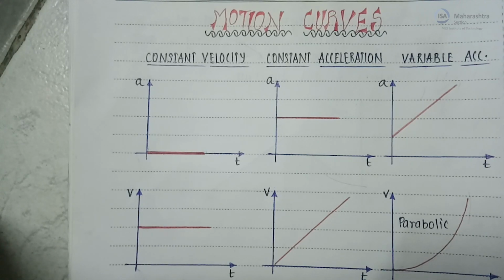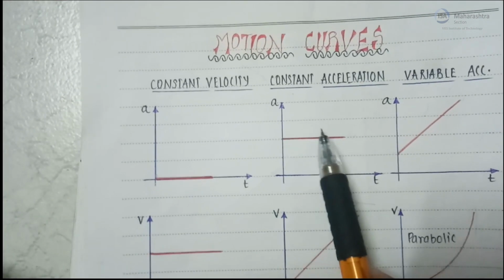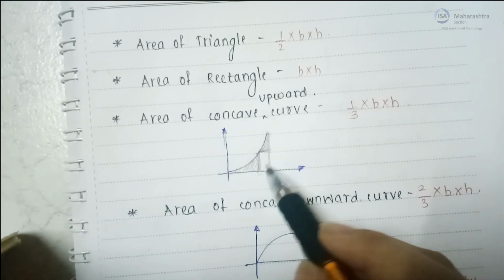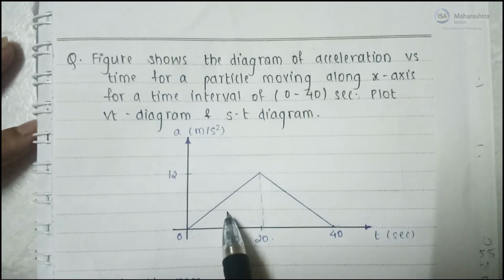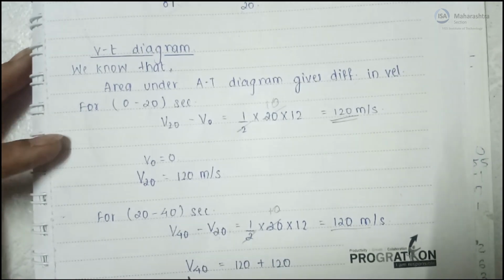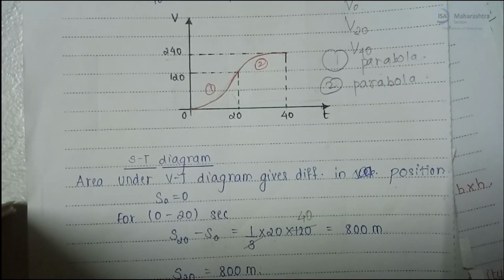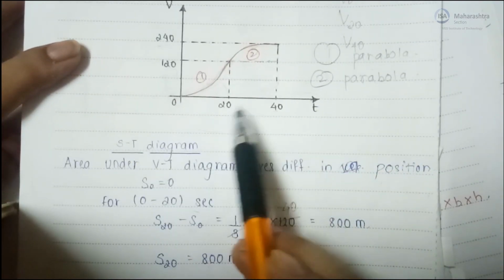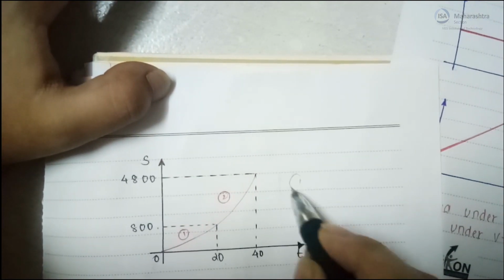Engineering Mechanics - Motion Curves | Hrutika Pakhale | EluciMate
EluciMate

▪️ Entry No : 3 (SE)
▪️ Name of the team members : Hrutika Pakhale
▪️ Topic Name : Engineering mathematics - Motion curves

ISA-VESIT conducted EluciMate competition-A platform for students to share their knowledge with their peers. Here are the video tutorials of the participants that will upskill your knowledge about the particular topic.